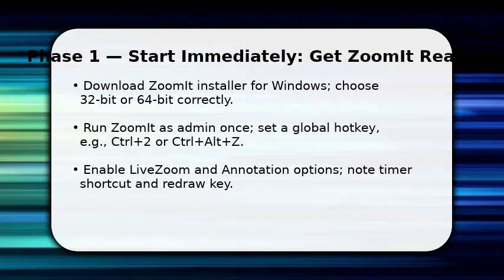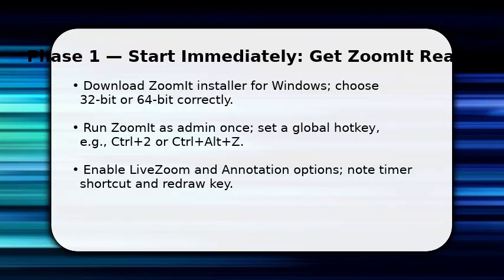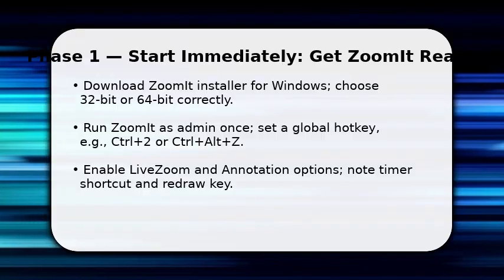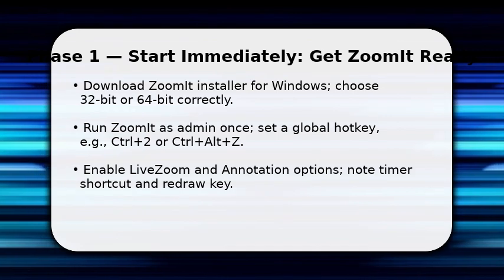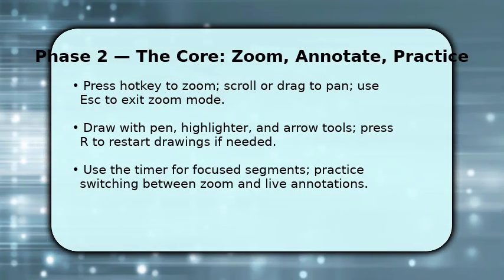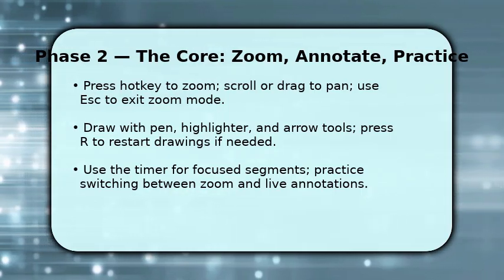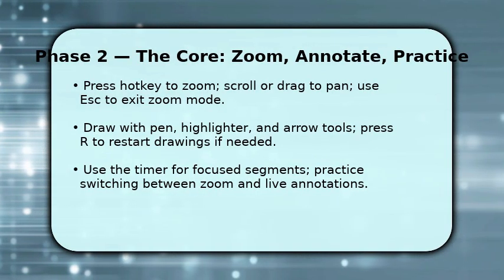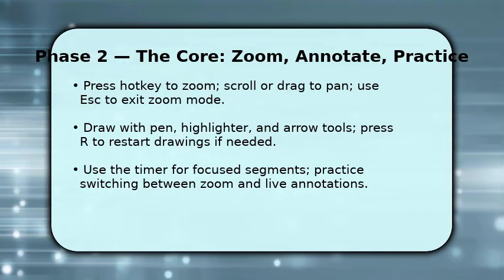How to Use Zoom It Software in Computer (only Way)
How to Use Zoom It Software in Computer (only Way) | 🔒 Surfshark VPN Deal — Stay private and secure. $1.99/mo + 3 Months Free ▸

Discover the essential steps for using Zoom on your computer, a vital tool in today'thy remote communication landscape. This video guide will walk you through installation, basic operations like joining and leaving meetings, screen sharing capabilities, audio settings adjustments, privacy controls including password protection, as well as troubleshooting common issues.